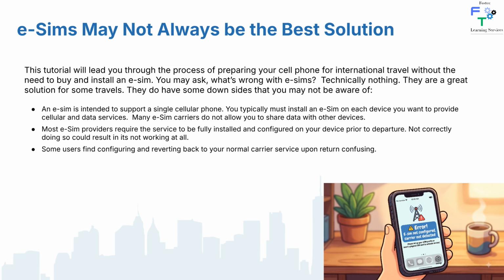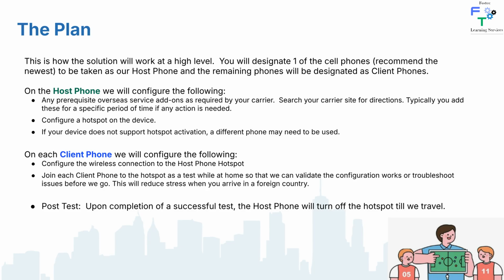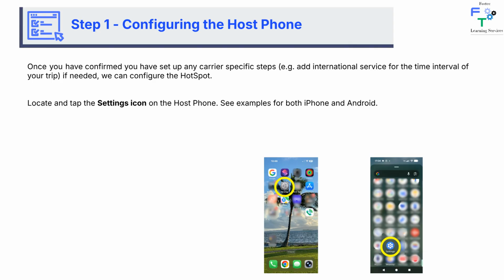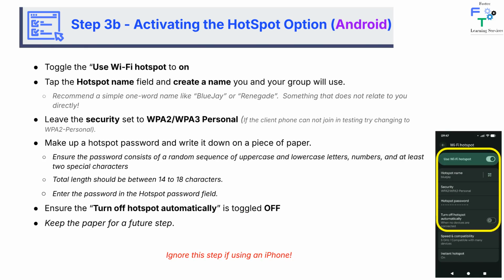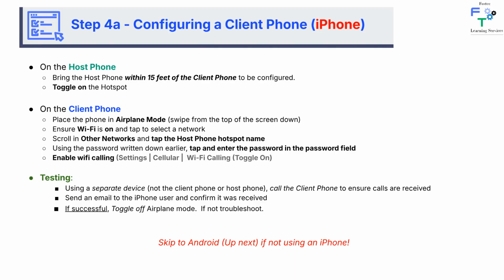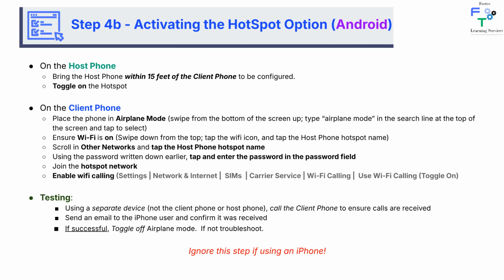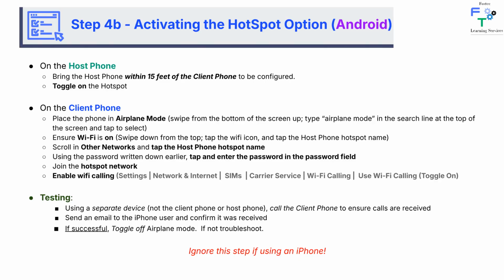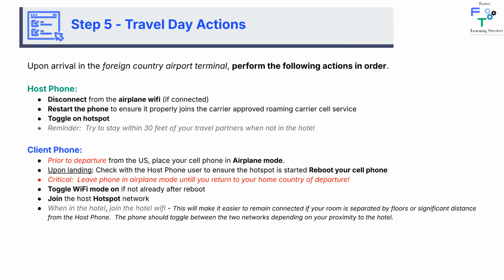Saving Money on International Data and Cell Service while Traveling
Learn how to save money on international calls and data rate using this tutorial.  more...

In this video, we will cover:

- Why you might decide to  travel overseas with mobile devices and potential cost impacts.

Cover the prerequisites for this solution to ensure a good fit for you.

- Configuration, testing, and implementation steps

- Instructions include the steps for both Apple and Android devices.